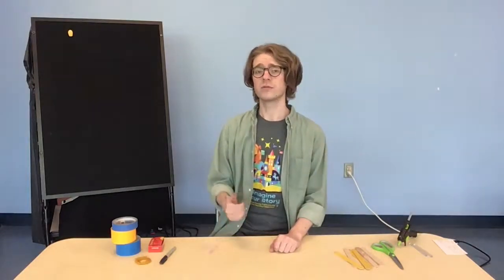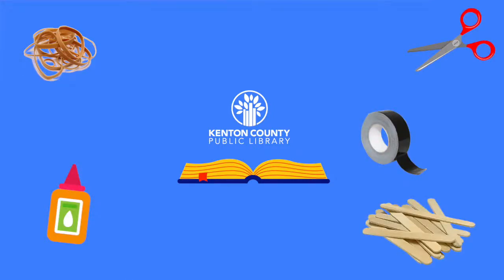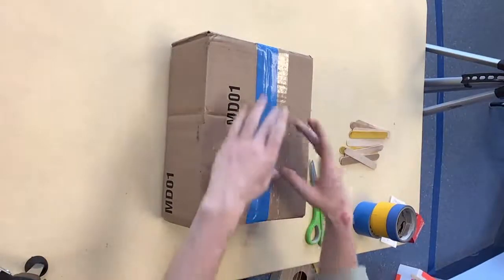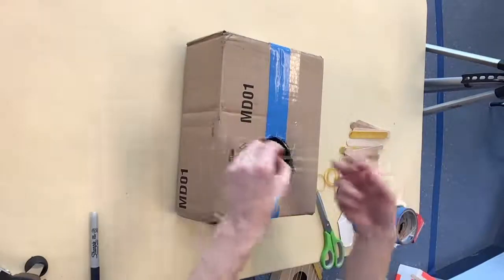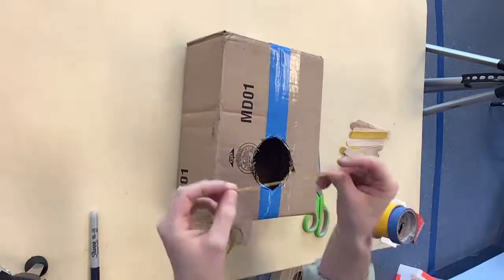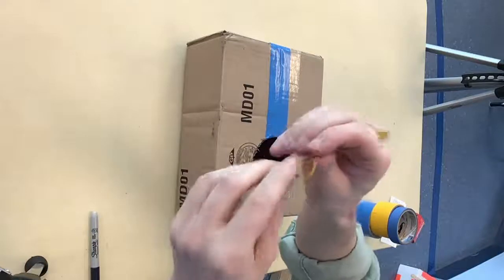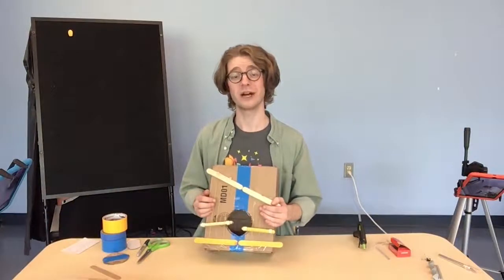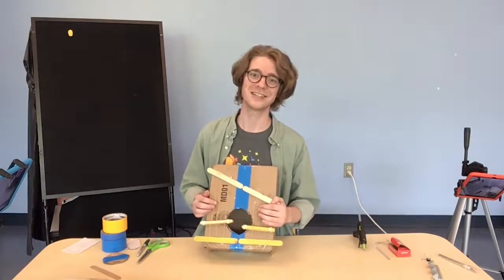Box Harp with Mr Ian